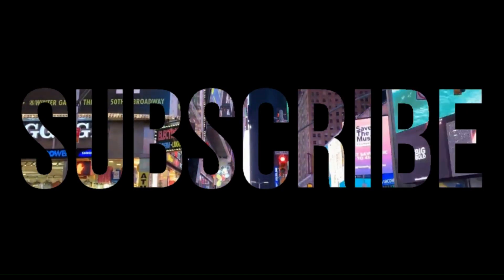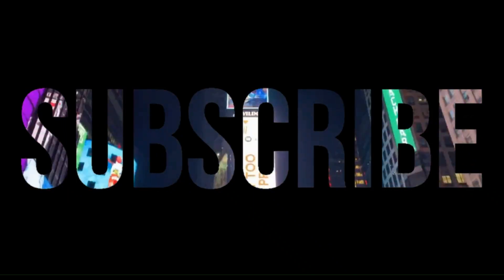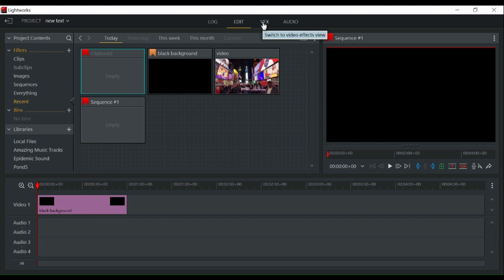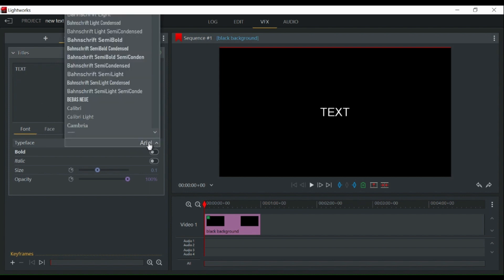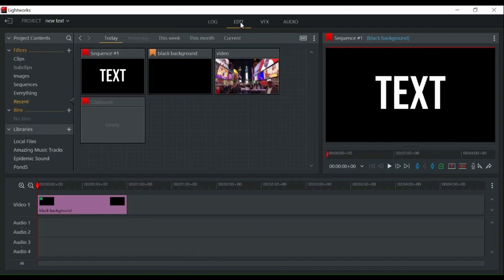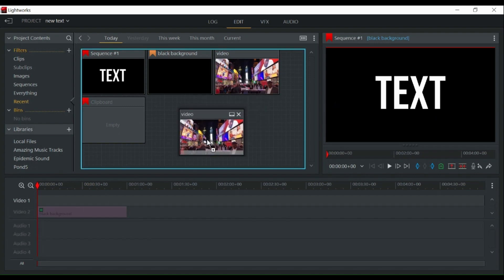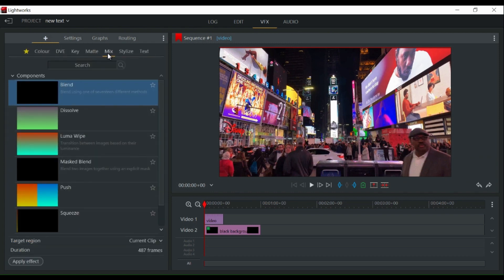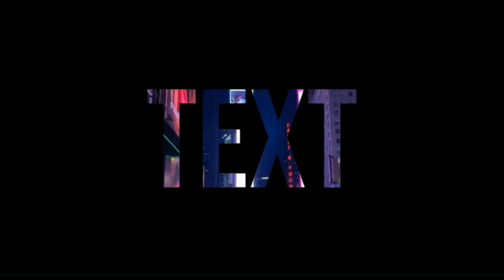How to add VIDEO inside TEXT in Lightworks 2023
How to make a TRANSPARENT FILM TITLE, TEXT or INTRO tutorial for Lightworks 2023